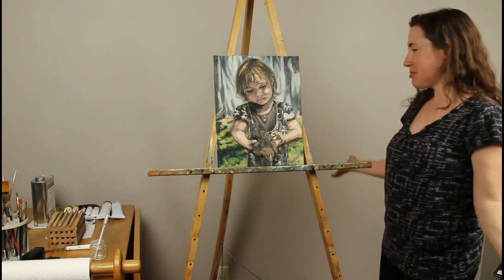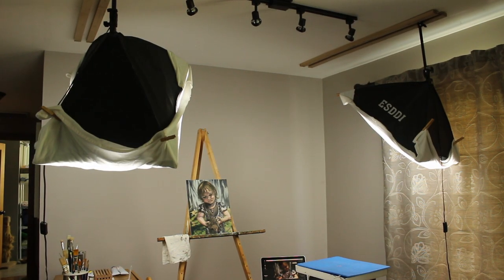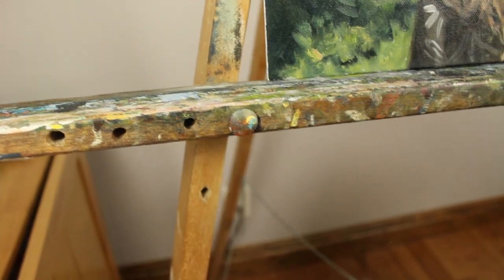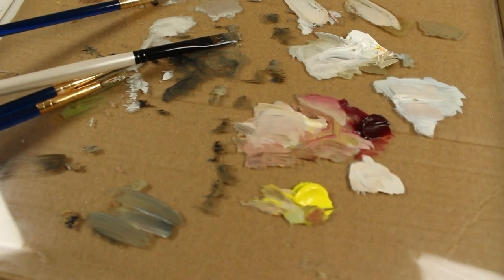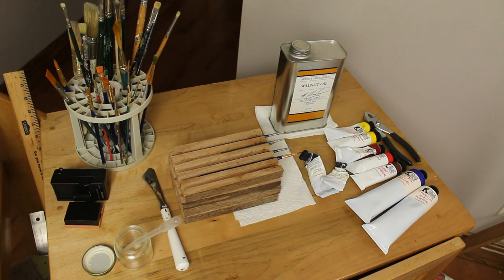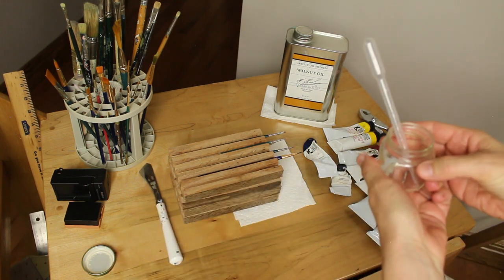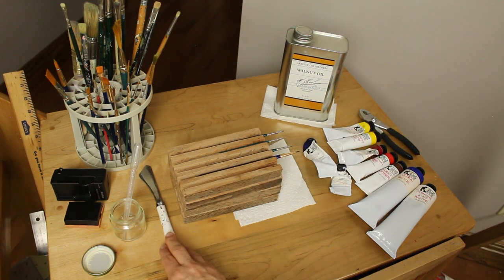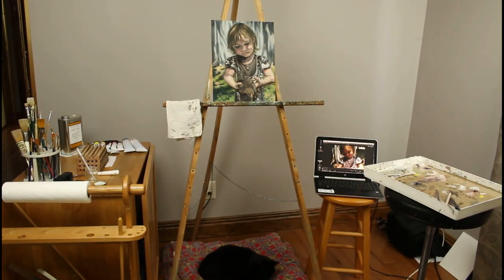Art Studio Tour | How I Oil Paint Around My Kids (Part 1)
This is my little set-up as an artist with small children in my studio space.   I think the key is to just keep everything up out of reach or locked away, and to be sure not to use anything that is dangerous to be inhaled (more on this in a future video).  This particular set-up may not work for everyone, especially if you have a toddler that is just absolutely determined to get into your stuff.  In my case, I am with my kids all day and the worst my toddler has done is to pull the paper towel off the roll.  But if I were to leave them with a sitter or something, I would definitely put EVERYTHING away.  Luckily this simple set-up makes it quite easy to do just that.

I hope this is helpful for someone.  I know I struggled for a while after having babies to find a way to continue painting.  For me, setting up a solvent-free studio in the same space my children spend the most time in was the key to being able to paint every day.  It requires a little extra vigilance, but it’s worth it!

Studio lights:  ESDDI Softboxes 20”x28” 800W (2x 85W daylight CFL bulbs)
Ideally they would be mounted closer to the ceiling than what I have shown in the video.

My Palette (currently using Blue Ridge Oils):
Titanium Zinc White
Ultramarine Blue
Burnt Umber
Cadmium Red Medium
Alizarin Crimson